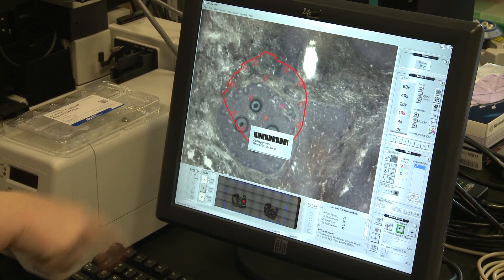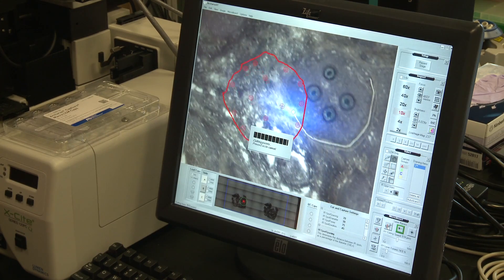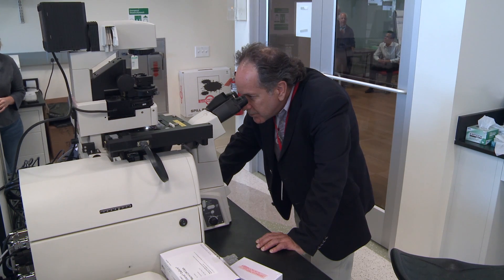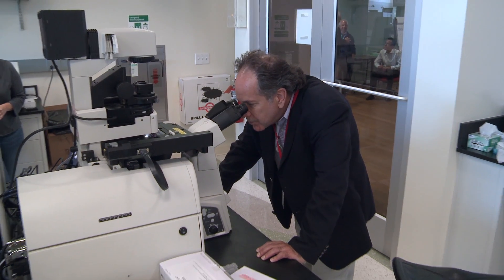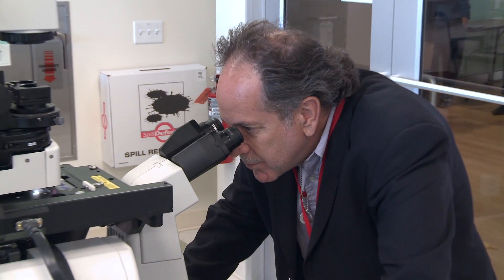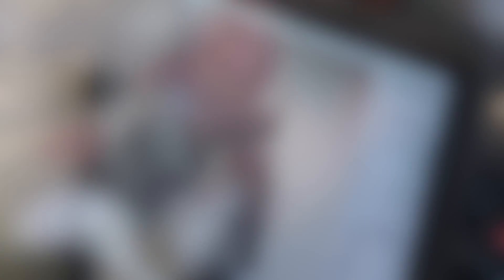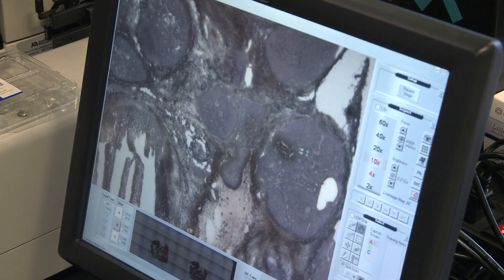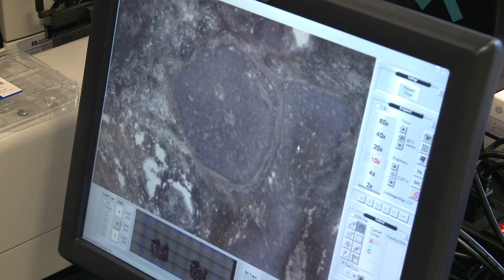Understanding Mechanisms that Govern Formation of Precancerous Colon Lesions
Dr. Daniel Rosenberg, Director of Colon Cancer Prevention Program at University of Connecticut Health Center uses LCM to study the differentiation of normal from abnormal tissue in precancerous colon lesions in specific biopsy samples.